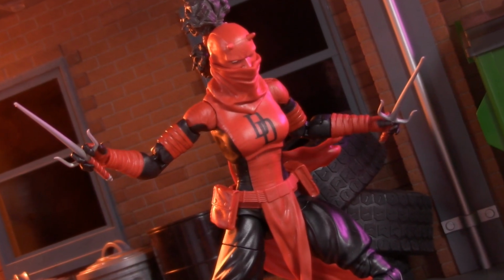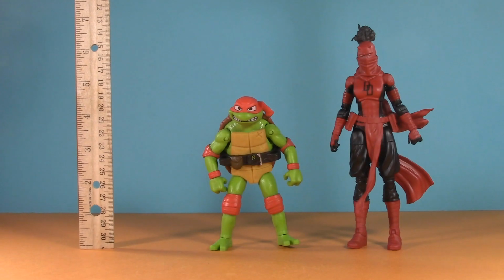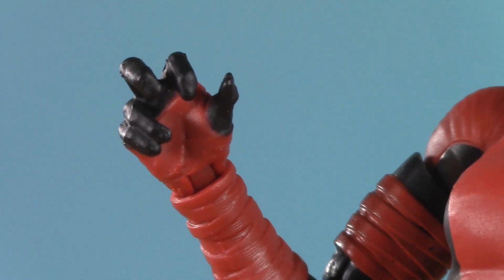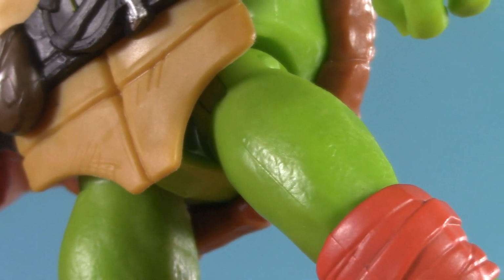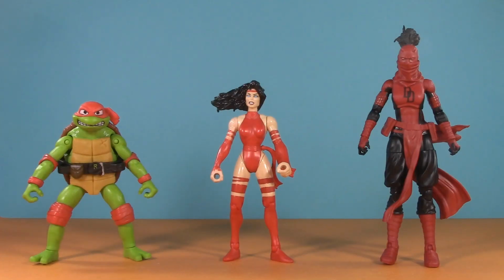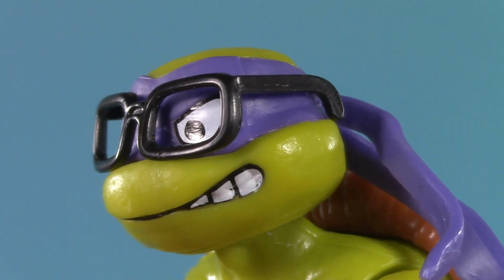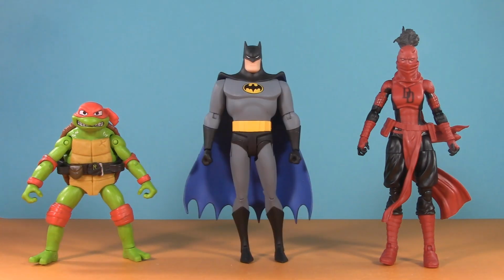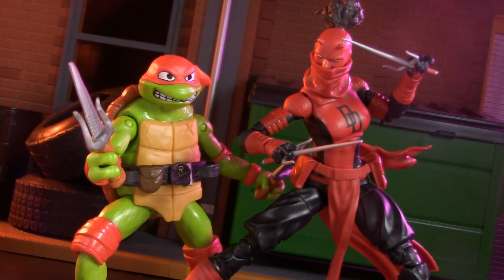ELEKTRA VS RAPHAEL! Marvel Legends Daredevil vs Playmates TMNT Mutant Mayhem Action Figure Review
In one corner, the Marvel Legends Elektra as Daredevil...
In the other corner, Raphael from Teenage Mutant Ninja Turtles: Mutant Mayhem by Playmates!

Both are ninjas who wear read and wield sais, both exist thanks to Daredevil, and both are on shelf right now...but which ninja is the better bang for your buck?

Mail to:
5POA FIGURE REVIEWS
6252 Commercial Way
PMB 116